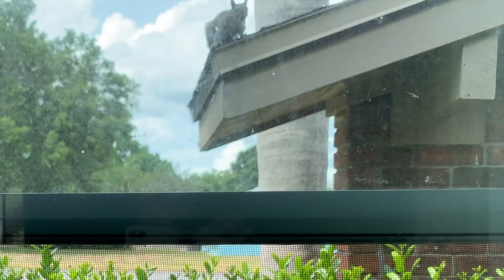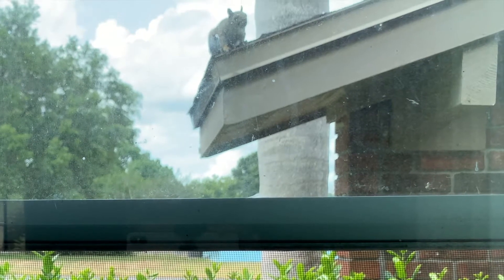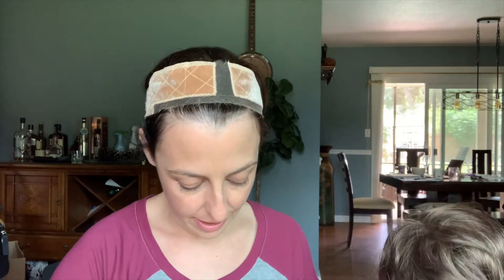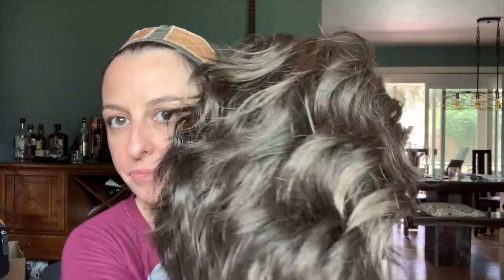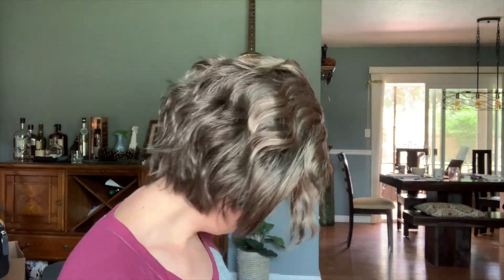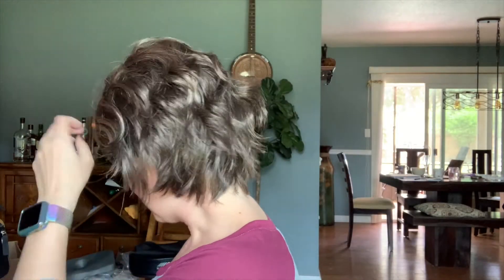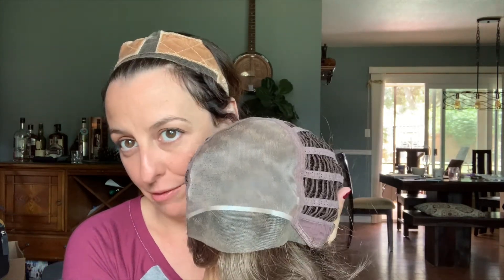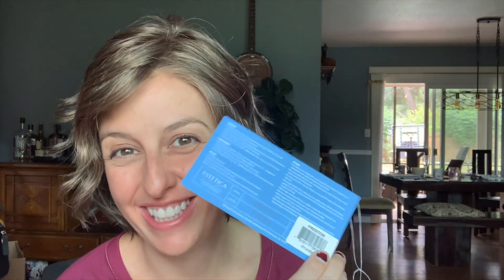Preston by Estetica in R14/8H Wig Review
Preston is a short wavy piece with a ton of personality. She's great for casual get togethers (especially in the summertime since she's short and light!) Awesome parting space due to the premium full mono top with lace front. Friends will compliment your perfectly messy/cute style!